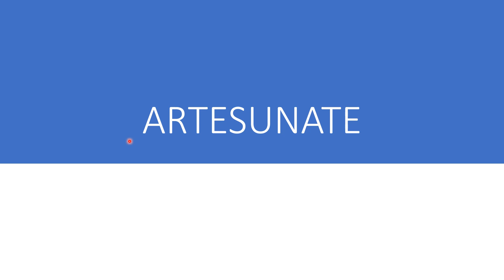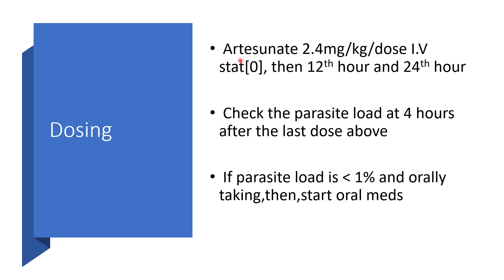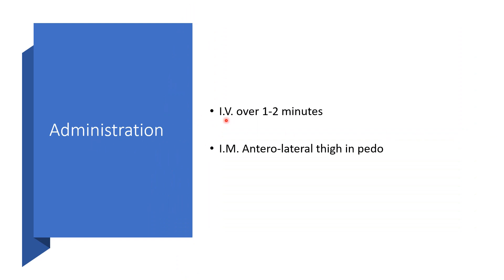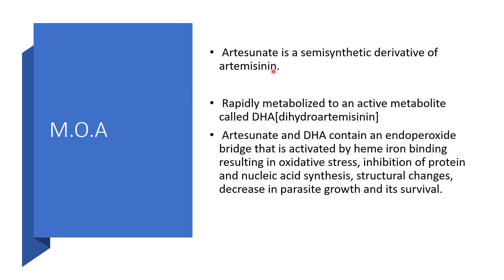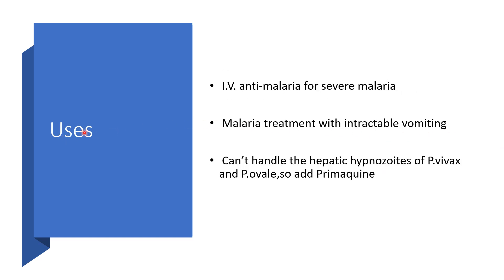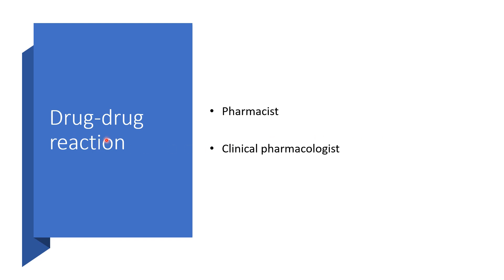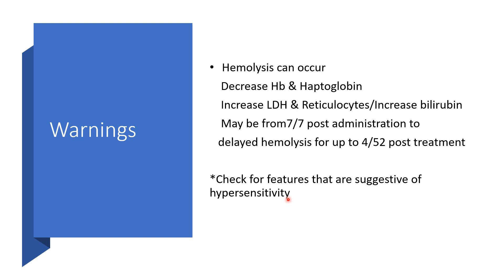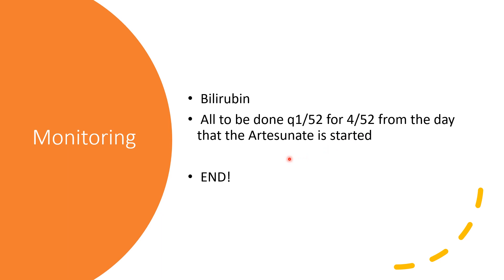ARTESUNATE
A very good antimalaria agent but:

Can't be used as a sole agent in malaria treatment
Must be in combination with other agents like Amodiaquine etc.
A component of Pyramax
Very helpful as an intravenous antimalaria in severe malaria but must add another agent to complete the treatment as per oral agent.

Many more about this good drug,you need only less than 12 minutes to educate yourself.

Enjoy listening!